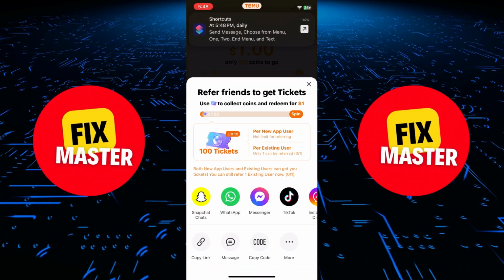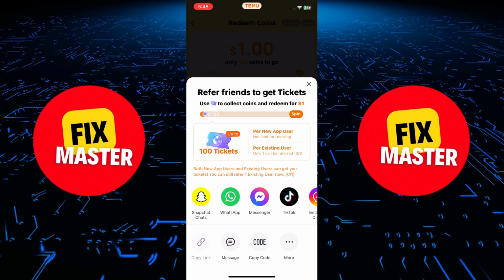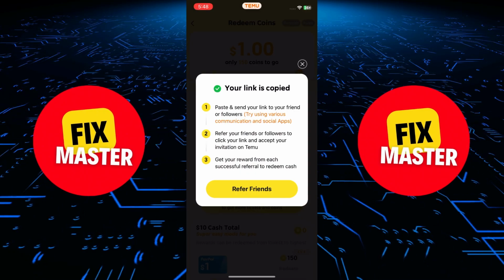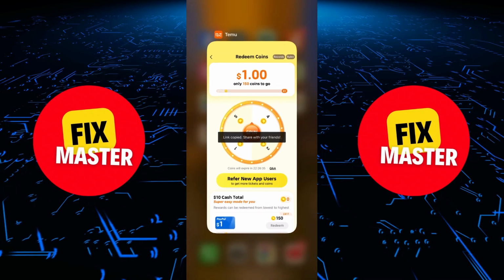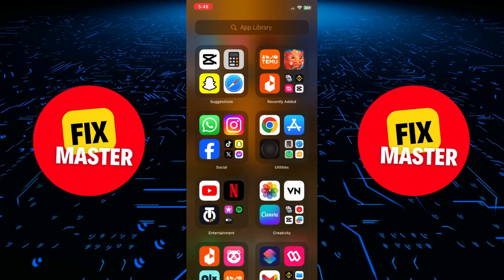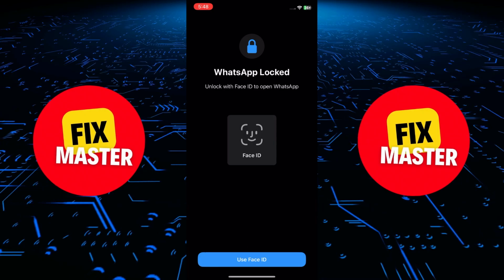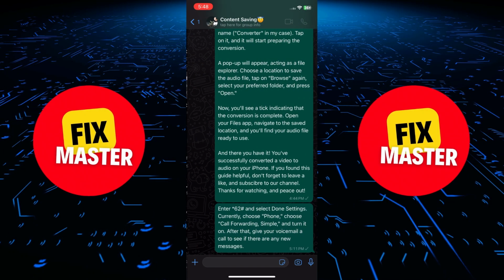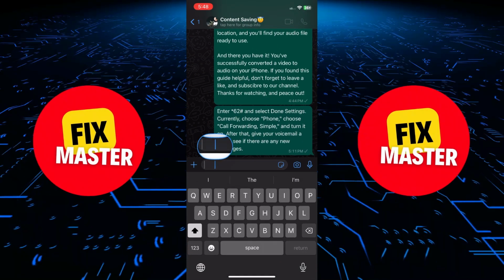How To Get Referral Code On Temu | Easily Find Referral Code On Temu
Unlock exclusive rewards on Temu with our guide on how to get a referral code. Discover the steps to find a referral code on Temu and explore where to locate this exclusive key to benefits. Whether you're a new user or looking to share the perks with friends, our tutorial has you covered. Join us to maximize your Temu experience and effortlessly navigate through the process of obtaining and sharing referral codes. Let's make your Temu journey even more rewarding with our easy-to-follow instructions!